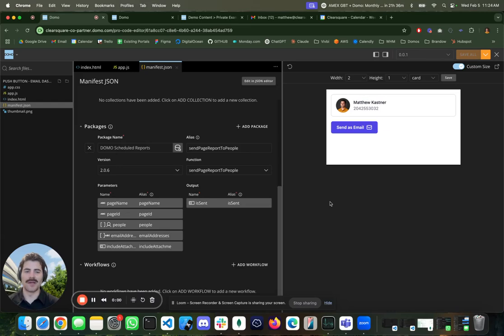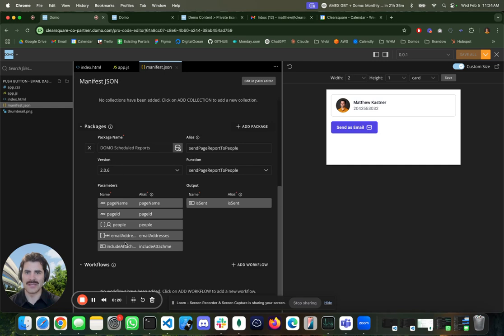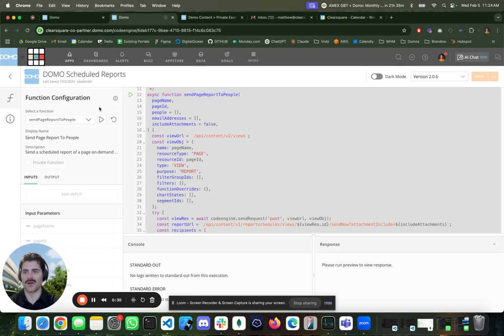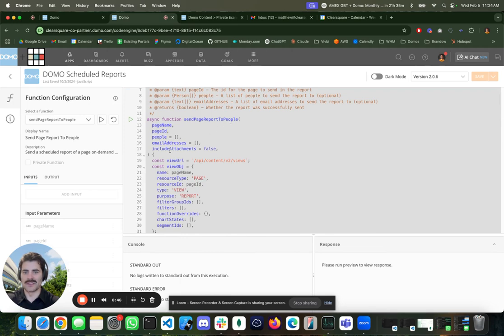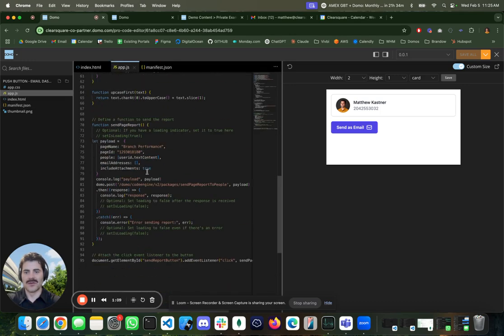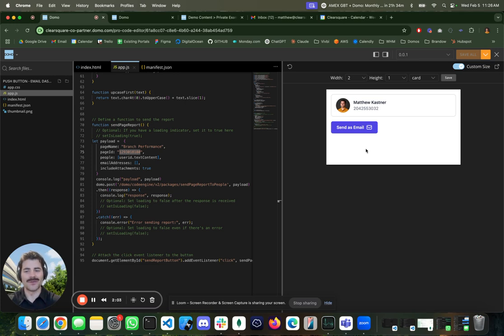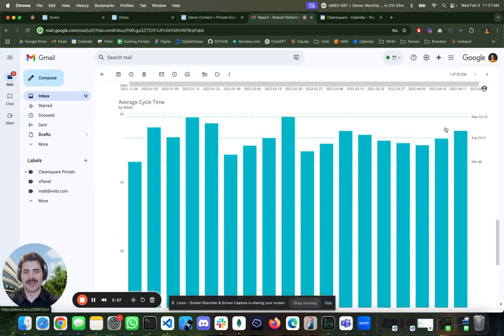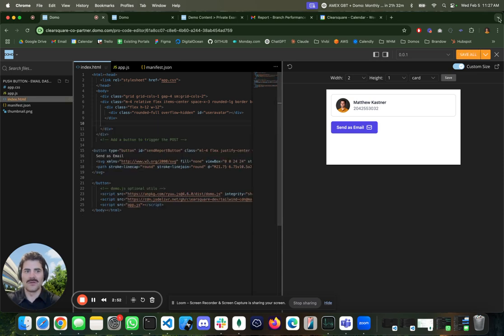DOMO How-To: Create a custom "Send as Email" button with Domo Apps/DDX Bricks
In this video, I walk you through a fun, simple app I built that lets you export a Domo dashboard as an email with just one click! You'll see how to create a card that displays the logged-in user and, when clicked, sends an email of a specific dashboard page using Domo’s Code Engine.

What We Cover in This Tutorial:

App Overview: A quick introduction to the card app and its purpose.
Code Engine Integration: How to leverage Domo’s pre-made Code Engine functions (like "send page report to people") to trigger email exports.
Step-by-Step Walkthrough:
Navigating the Code Engine to find and use the pre-made function.
Setting the page ID and logic for sending the dashboard via email.
Customizing the email output by removing unwanted elements (like the avatar or username) if needed.
Live Demo: Watch the live demonstration where I click the “Send Email” button and then verify the email delivery.